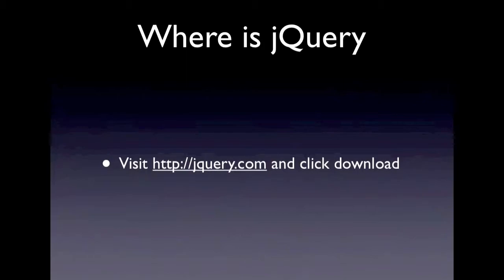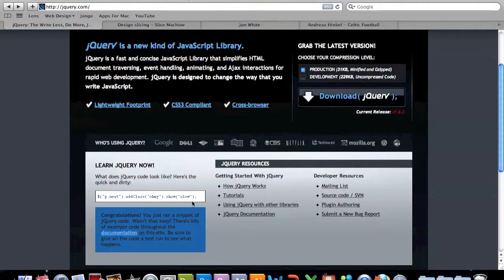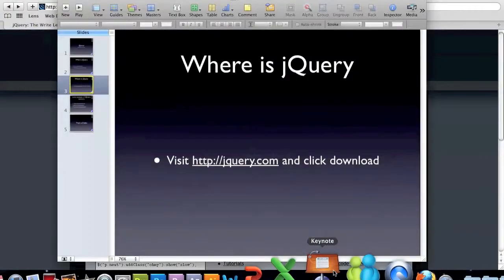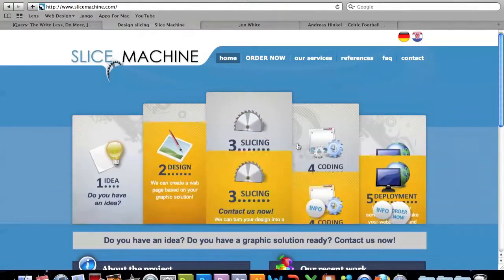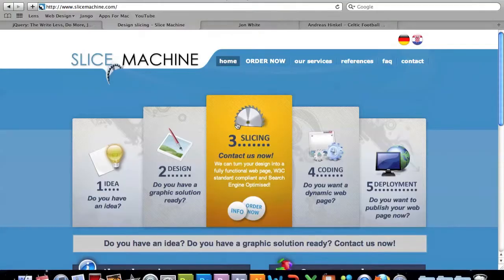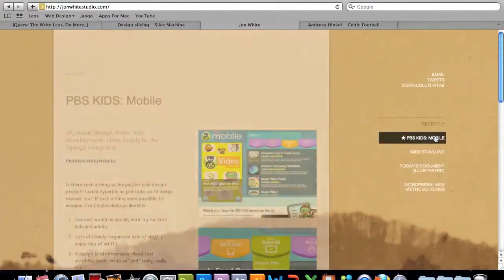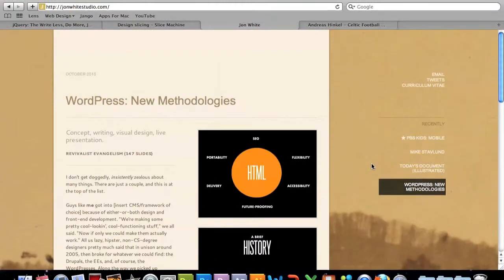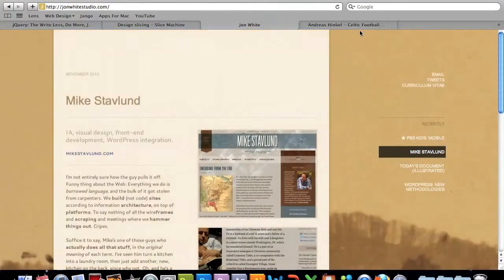1. jQuery: Introduction